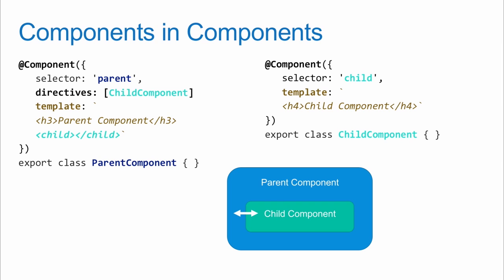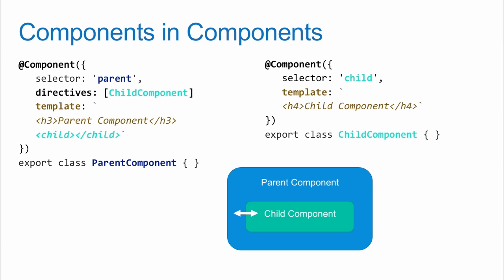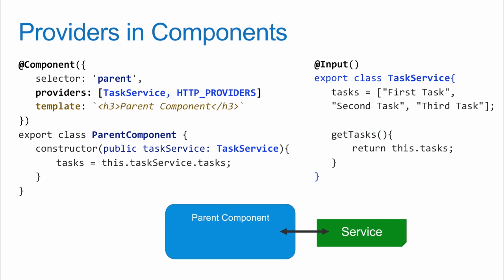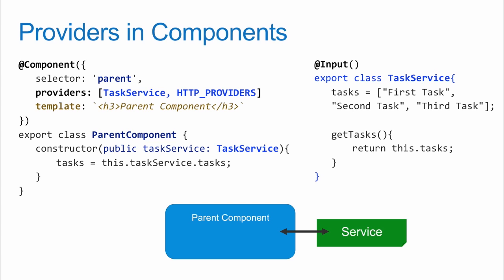05 - (01) Introduction to Angular 2.0 - Connecting the Blocks